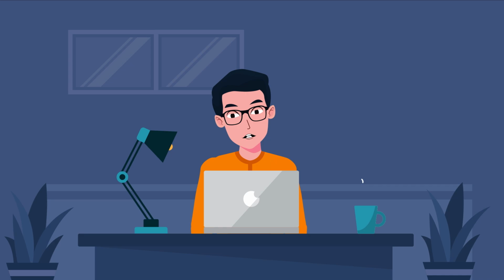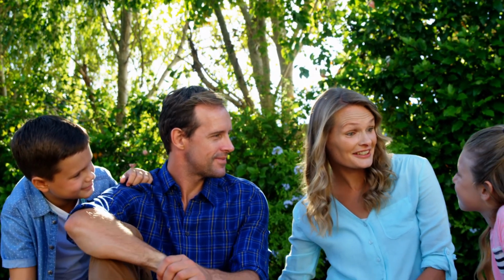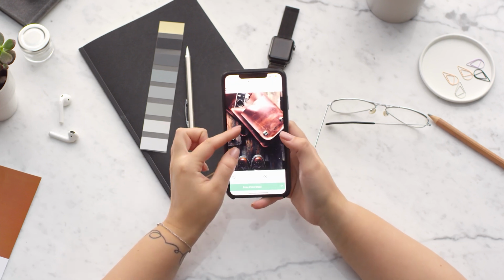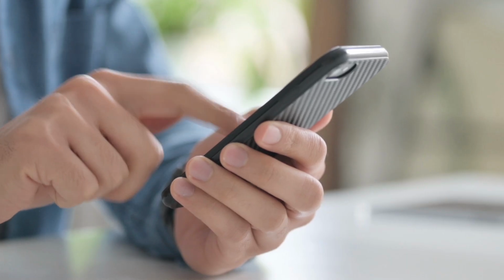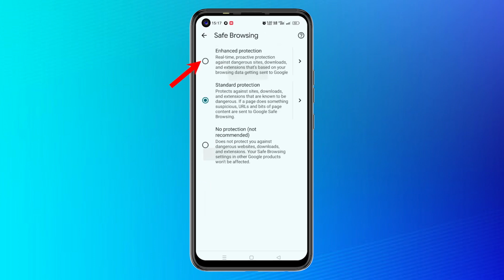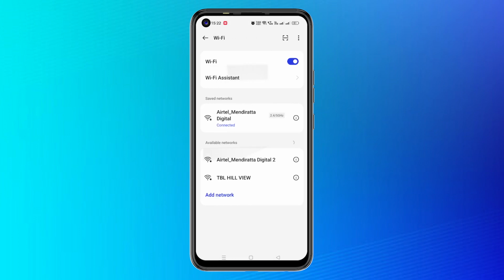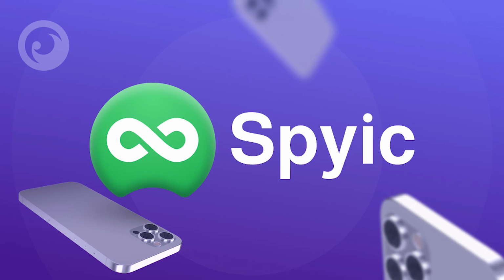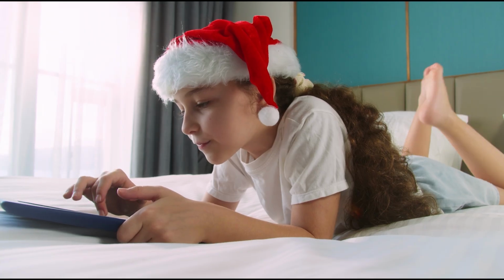Best Porn Blocker Apps ❌ How To Block Adult Websites On Phone Permanently?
Looking for a way to keep adult content away from your devices? In this video, we explore the best porn blocker apps for both iPhone and Android. Whether you're a parent wanting to protect your children or someone looking to maintain a distraction-free environment, these apps offer easy-to-use solutions. Discover how to block adult websites effectively with step-by-step instructions and find the right porn blocker app that suits your needs. Stay in control of your online experience with these powerful tools!

What's covered in this video:

porn blocker,
porn blocker apps,
apps to block porn,
porn blocker for iPhone,
porn blocker for Android,
block adult website,
adult blocker,
block pornography,
block porn website,
adult website blocker,
Best porn blocker,